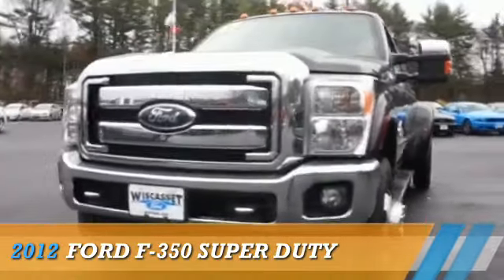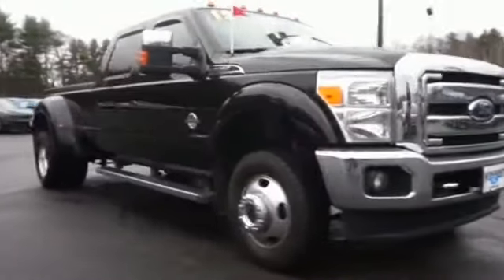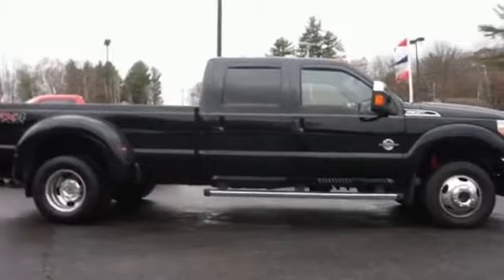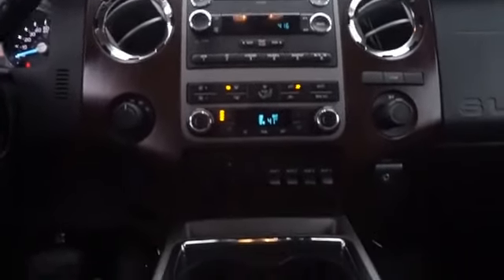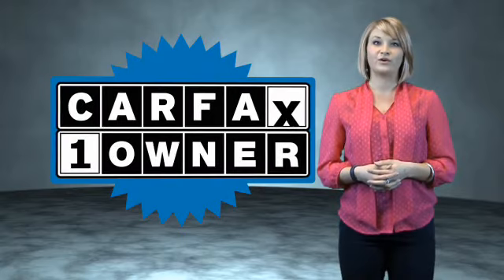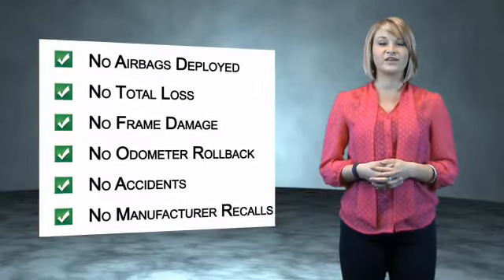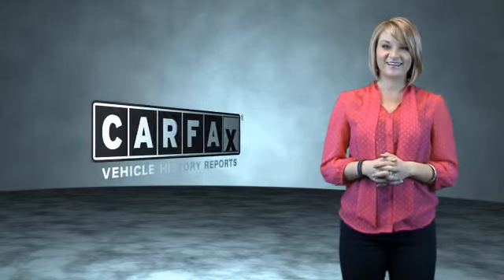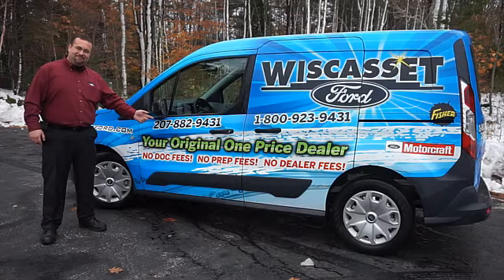2012 Ford F-350 A4012 - Wiscasset ME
Year: 2012
Make: Ford
Model: F-350
Trim: Super Duty
Engine: 6.7 liter 8 cylinder 4WD
Transmission: Automatic
Color: Black
Mileage: 73368
Address:
378 Bath RoadWiscasset, ME 04578
VIN:1FT8W3DT0CEA00658